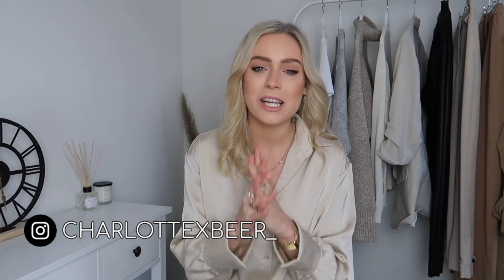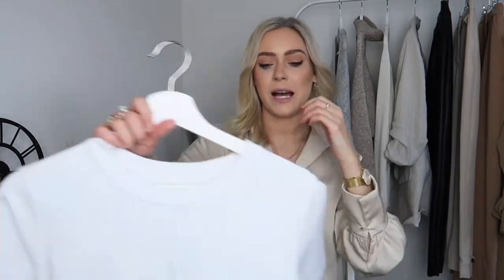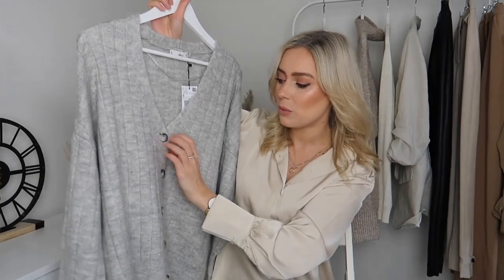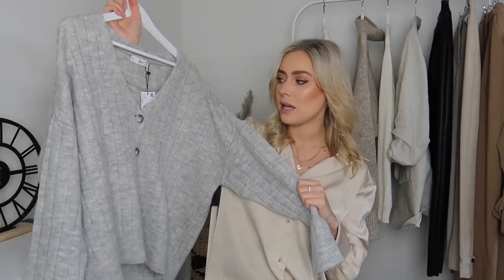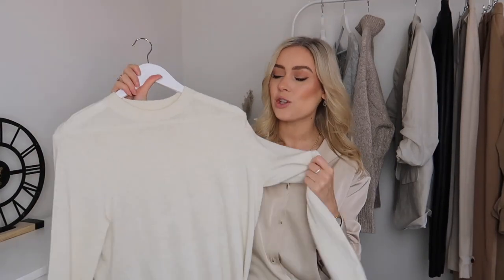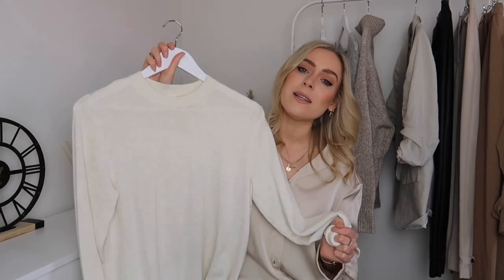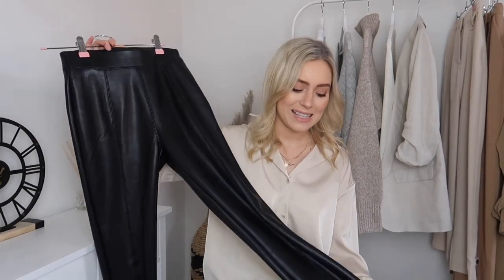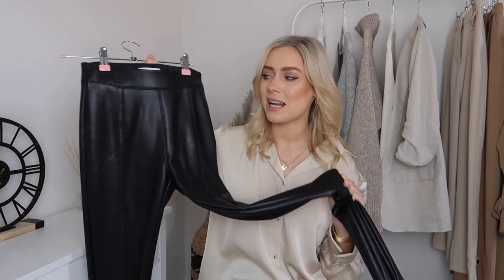SEASONAL CLOSET/WARDROBE ESSENTIALS FOR WINTER/SPRING 2021! Make getting dressed easy!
*Links below*

SEASONAL CLOSET/WARDROBE ESSENTIALS FOR WINTER/SPRING 2021! Make getting dressed easy! I hope you love it :)

Charlotte xx

*ITEM LINKS:

White t-shirt

Grey cardigan

Oatmeal jumper (similar)

Fine cream knit sweater

Griege blazer (similar)

Faux leather leggings (in tall)

Cream smart trousers

Leather jacket (similar)

Trench coat (similar)